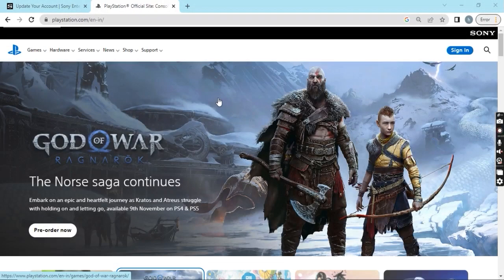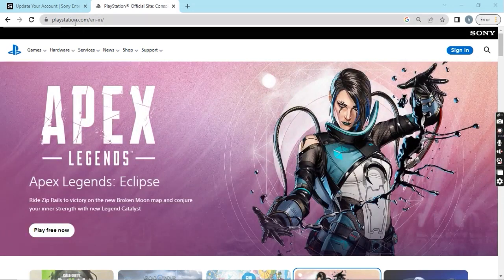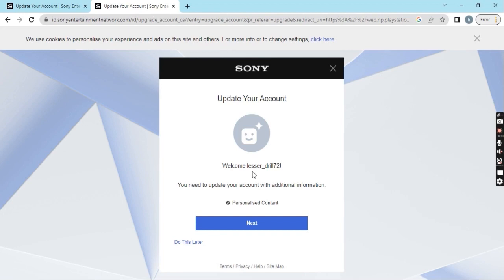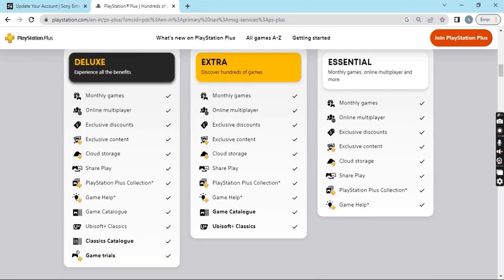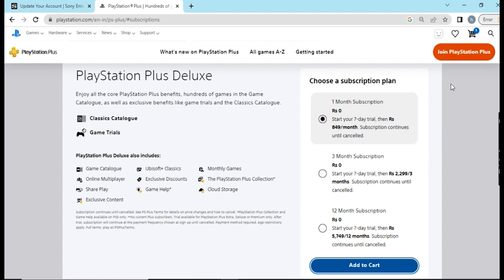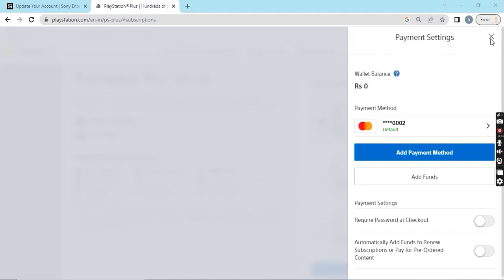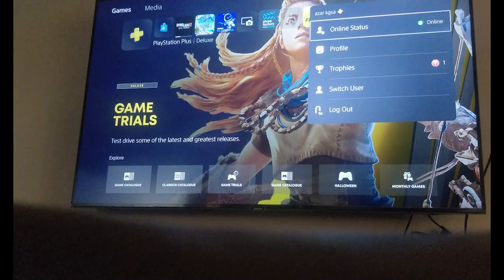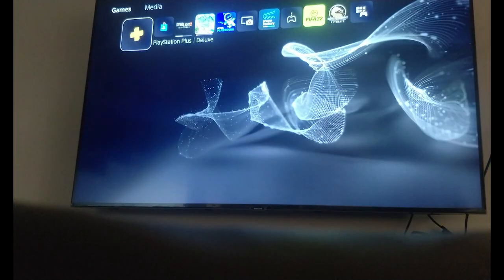Revealed: How to Get Playstation Plus for Free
Playstation Plus is a great way to get your hands on some great games without having to pay for them. But how do you get PlayStation Plus without having to pay? Here's a step-by-step guide on how to get Playstation Plus for free!

PS Plus is a great way to get your hands on some great games, but it can be a bit expensive to pay for each month. This way, you can try out all of the amazing games that Playstation Plus has to offer without having to spend a penny!

PlayStation Plus that offers a platform for PS users to explore wide ranges of games digitally is actually offering a free 7 days trial to all PS users.

The video actually helps the users to grab a trial of all high end/high pricing games and then decide if they can really go ahead and purchase it.

[Timestamps]

[Business Info]
Do reach us if you would like to request any specific gameplay from us. We would love to do that.

On this channel, I review new and upcoming PS5 console games for you to play. So, if you love to support small developers, but don't want to waste your time filtering through that interest you. We take a brief look at the game and the new developments/gaming reviews/comparisons for any sequeled games, and then try out for the first time.

To create a Plastation account
How to link the playstation account in the Console and access Playstation Plus subscription for free without any charges
Navigation of Playstation Plus platform - Different subscription plans

[ABOUT]